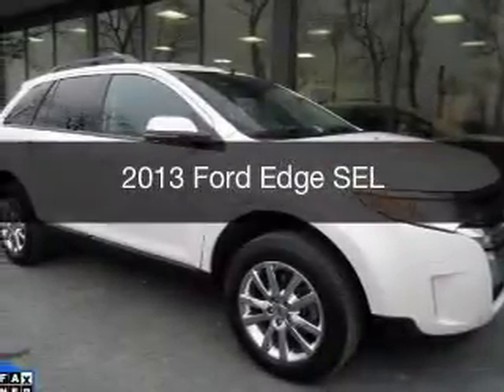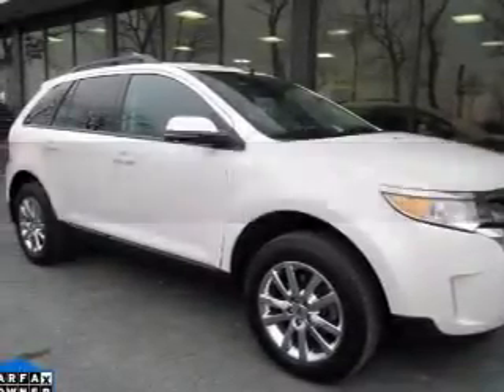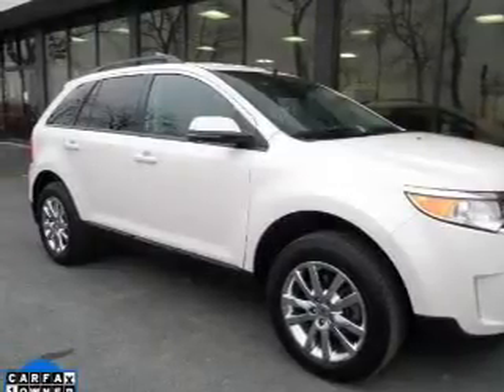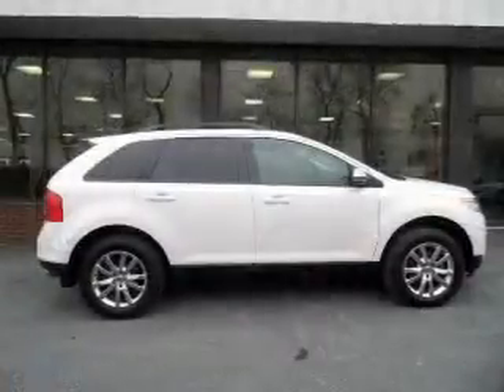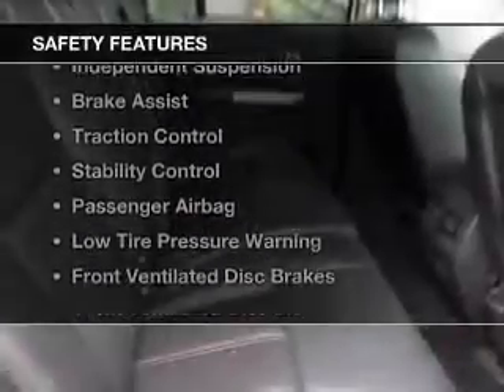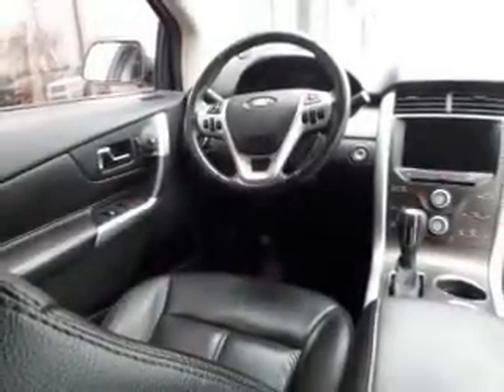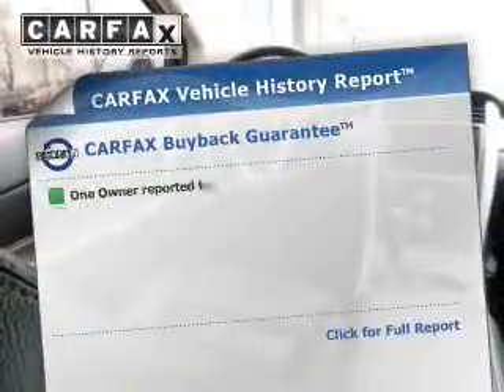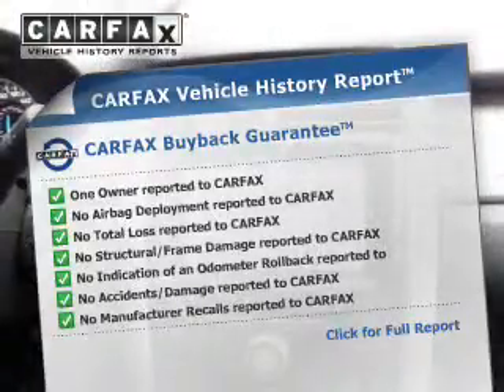2013 Ford Edge - Easton PA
Phone:
Year: 2013
Make: Ford
Model: Edge
Trim: SEL
Engine: 3.5 liter 6 cylinder 24 valve MPFI DOHC
Transmission: 6-Speed Automatic
Color: White
Mileage: 41865
Address:
3810 Hecktown Rd.Route 33
Route 33